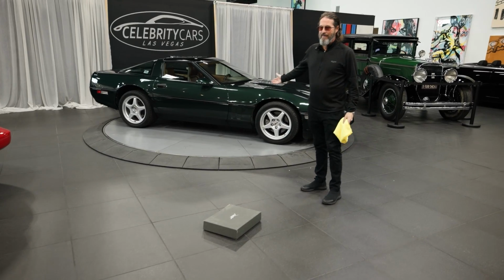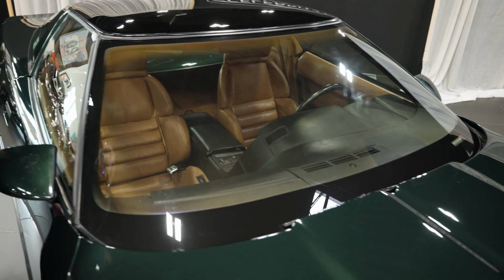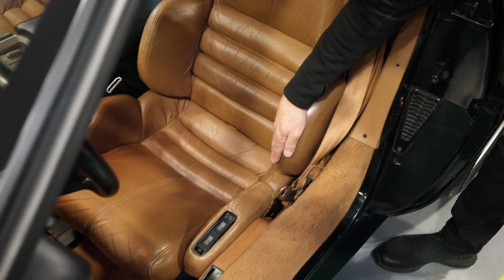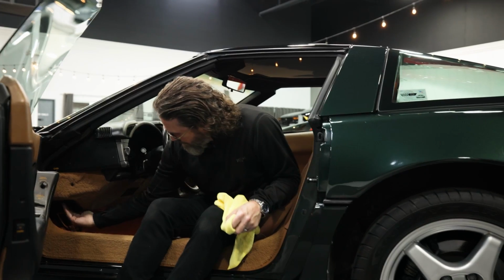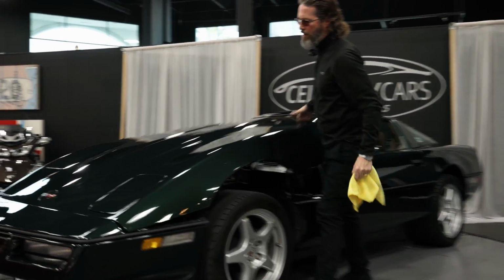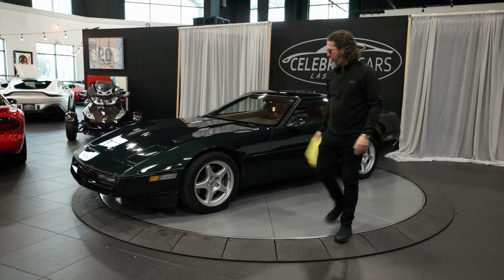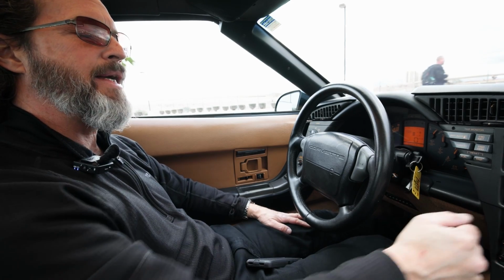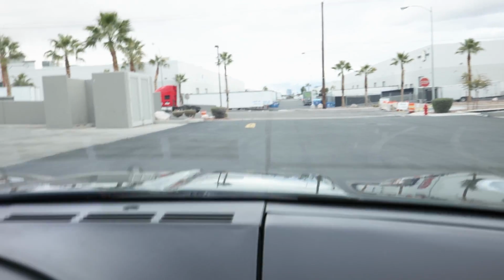1990 Corvette ZR1 | At Celebrity Cars Las Vegas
1990 Corvette ZR1 At Celebrity Cars Las Vegas